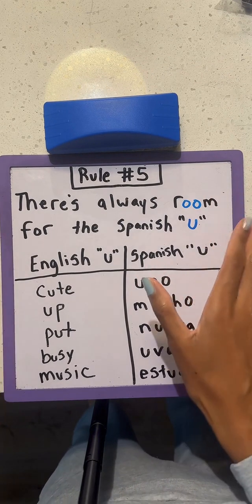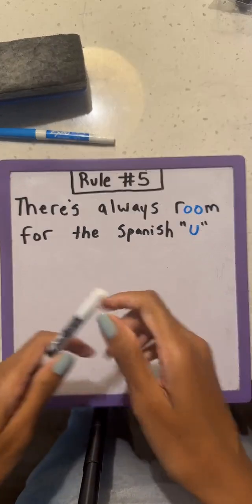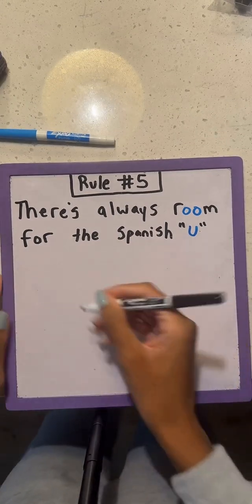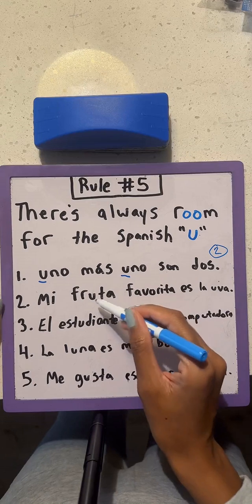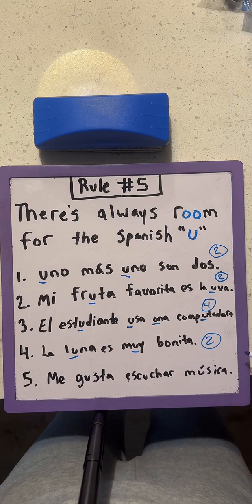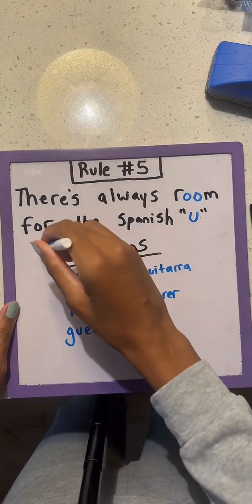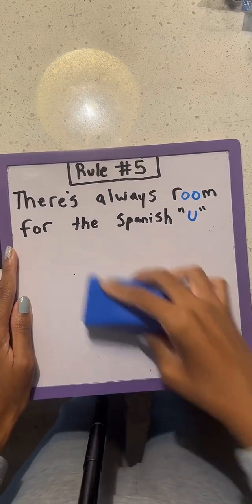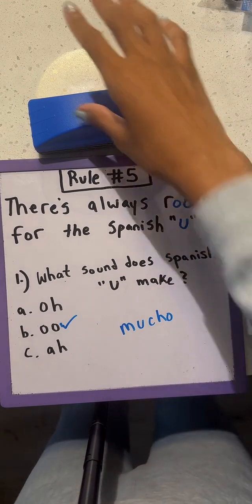Master the Spanish Letter U in 20 Minutes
In this lesson, you'll learn:
• Why the Spanish "U" only has ONE sound
• The difference between English and Spanish vowel pronunciation
• Common pronunciation mistakes English speakers make
• Practice words and sentences
• A fun quiz to test your understanding